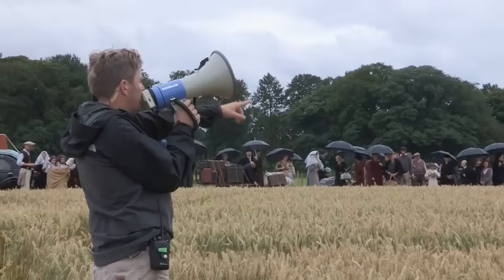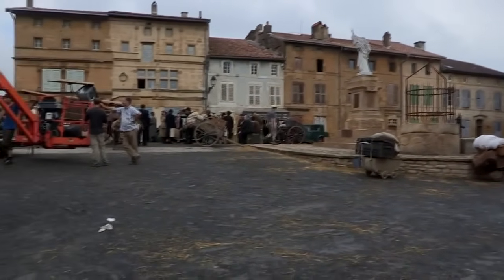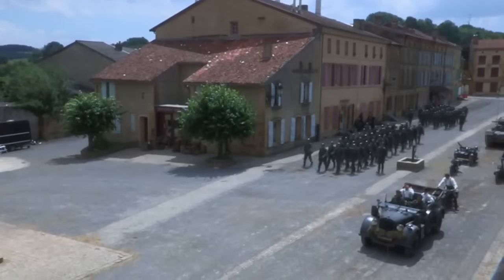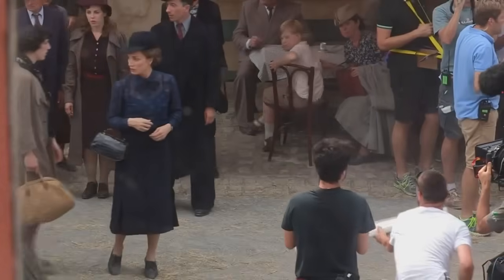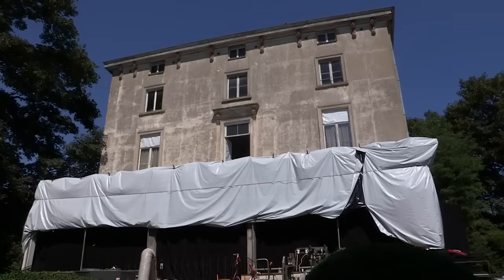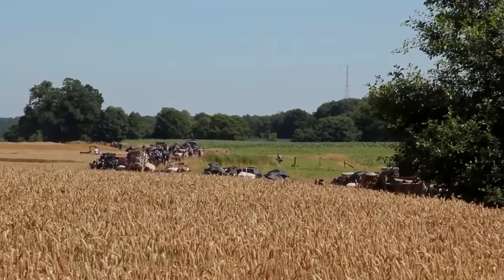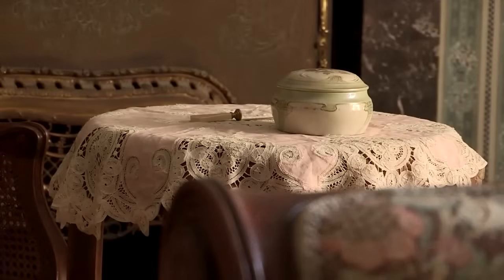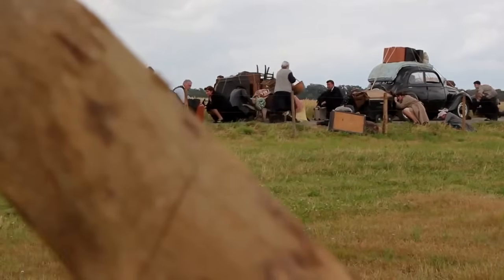Suite Française (2015) Featurette - Production Design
Suite Française Featurette - Production Design starring Michelle Williams, Kristin Scott Thomas, Margot Robbie and directed by Saul Dibb.

Plot:
During the early years of German occupation of France in World War II, romance blooms between Lucile Angellier, a French villager and Bruno von Falk, a German soldier.

Genre: Drama, Romance, War
Director: Saul Dibb
Cast: Michelle Williams, Kristin Scott Thomas, Margot Robbie, Matthias Schoenaerts, Eric Godon, Deborah Findlay, Ruth Wilson, Sam Riley, Vincent Doms
Production & Credits: Alliance Films, Qwerty Films, Scope Pictures
Distributors: The Weinstein Company, eOne Films International, Alliance Films
Country: UK, France, Canada, Belgium

New Bloopers, Featurette, Deleted & Alternative Scenes, Making of and Interview every day!